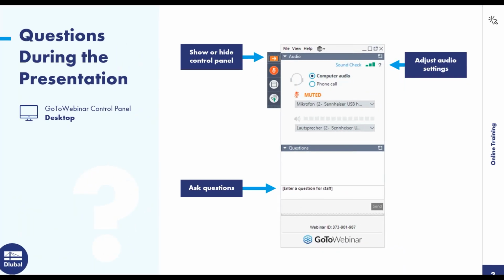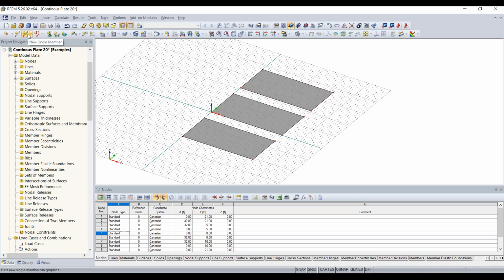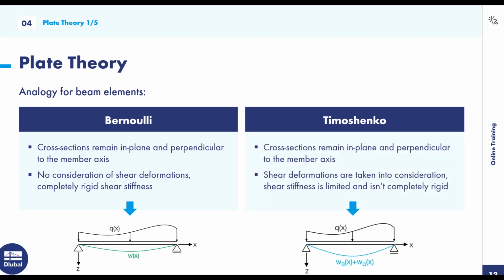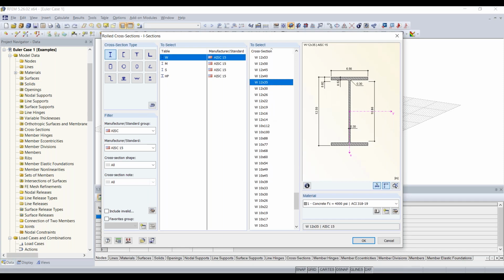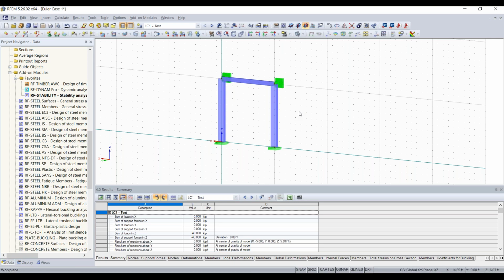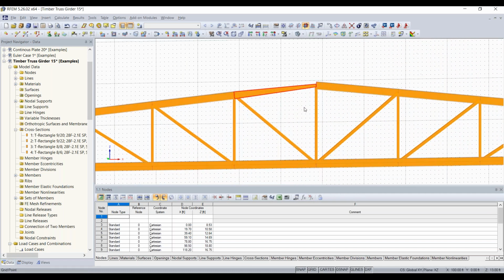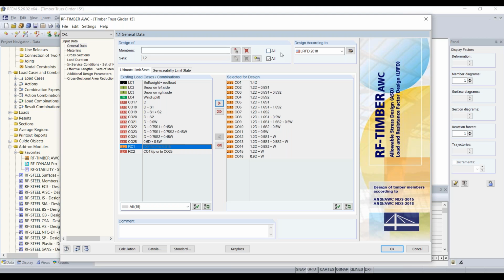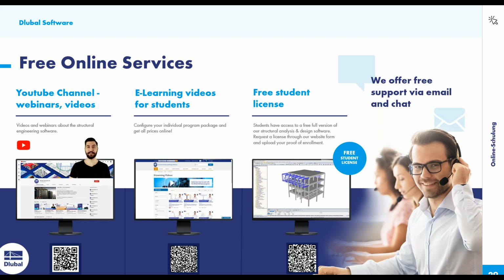[EN] Formations en ligne | RFEM pour les étudiants | USA | 11 août 2021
Cette formation en ligne gratuite sur RFEM pour les étudiants présente les principales fonctionnalités et options de modélisation à l'aide d'exemples pratiques.

Cet enregistrement a été réalisé le mercredi 11 août 2021.

Contenu :
00:00:00 Salutation
00:03:37 Principes de base de la MEF
00:08:15 Présentation de RFEM
00:16:30 Exemple introductif : plaque continue
00:16:14 Théorie des plaques
01:20:46 Analyse de stabilité : Cas Euler 1
01:32:30 Portique résistant aux moments
01:35:18 Treillis métallique
02:55:15 Questions et discussion